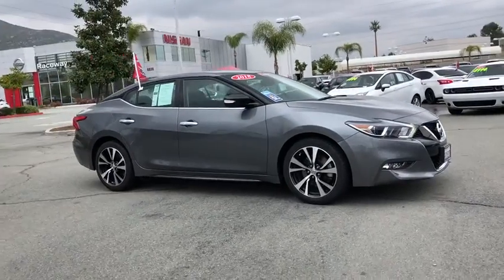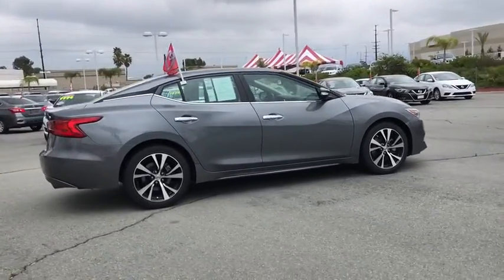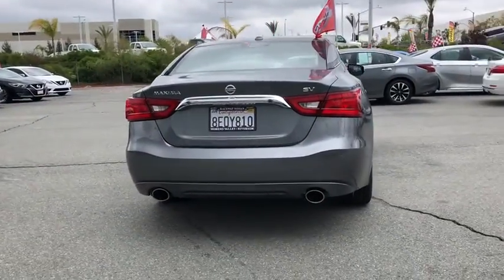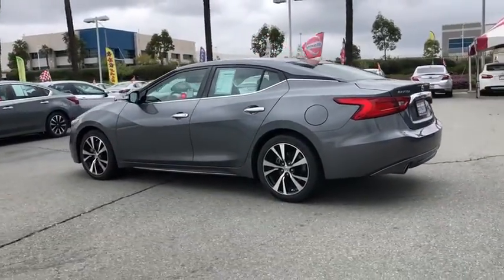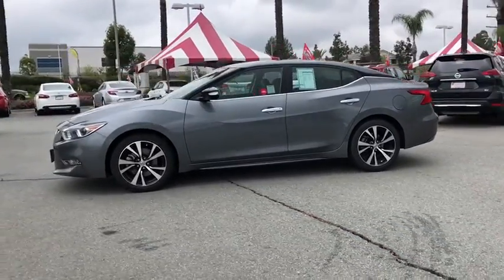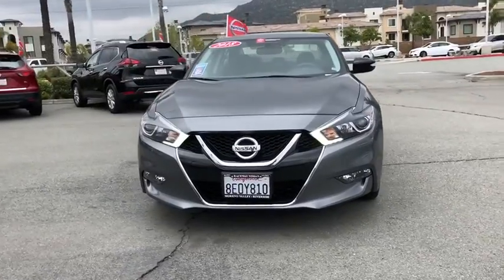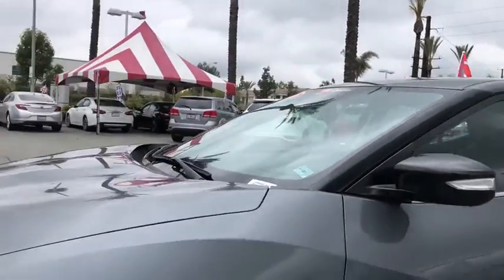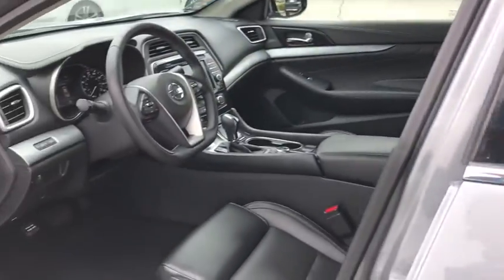2018 Nissan Maxima Moreno Valley, Riverside, Hemet, Perris, Temecula, CA PR6039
Gun Metallic Used 2018 Nissan Maxima available in Moreno Valley, California at Raceway Nissan. Servicing the Riverside, Hemet, Perris, Temecula, CA area.
2018 Nissan Maxima 3.5 SV - Stock#: PR6039 - VIN#: 1N4AA6AP2JC391528

Raceway Nissan
6030 Sycamore Canyon Blvd

Certified.brMaxima 3.5 SV, 4D Sedan, 3.5L V6 DOHC 24V, CVT, FWD, Gun Metallic.br21/30 City/Highway MPG CARFAX One-Owner.brbrbrWe have many different makes and models available including a wide selection of cars, trucks, vans, and SUV's. Raceway Nissan auto group has access to thousands of new and used vehicles which means we can find the right vehicle FOR YOU.brSE Habla Espanol!brbrNissan Certified Pre-Owned Details:brbr * Includes Car Rental and Trip Interruption Reimbursementbr * 167 Point Inspectionbr * Warranty Deductible: $100br * Vehicle Historybr * Limited Warranty: 84 Month/100,000 Mile (whichever comes first) from original in-service datebr * Transferable Warrantybr * Roadside Assistance